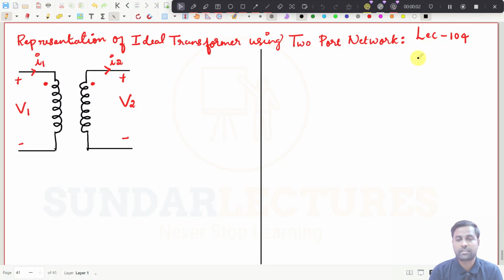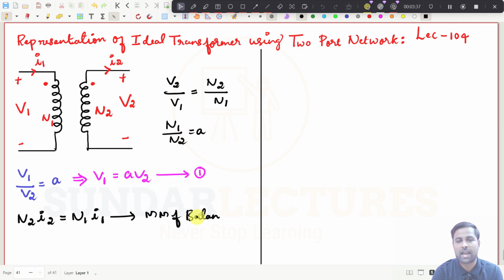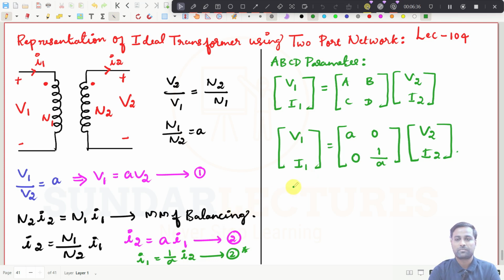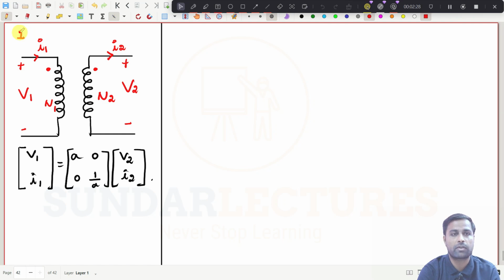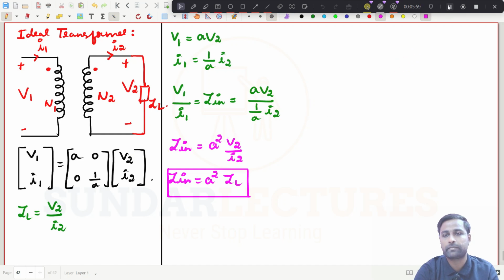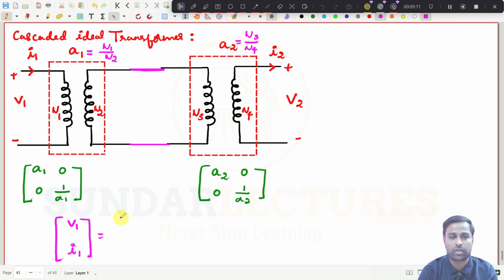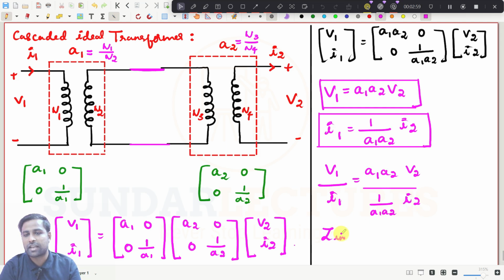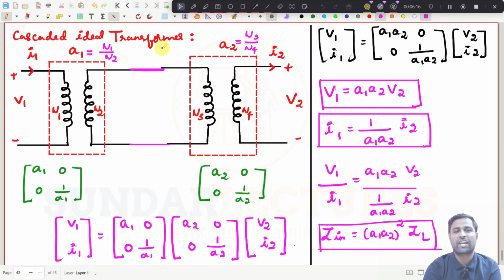REPRESENTATION OF IDEAL TRANSFORMER USING TWO PORT NETWORK LECTURE - 104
Equations to Represent an Ideal Transformer Using Two Port Network with ABCD and H Paramters and Derivations to find input, output relationships when transformers are connected in cascaded manner.